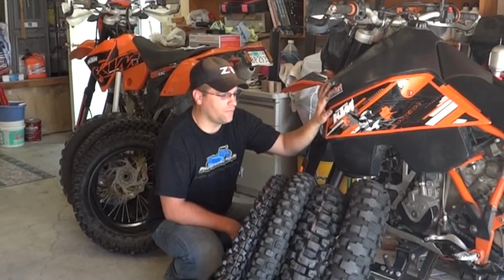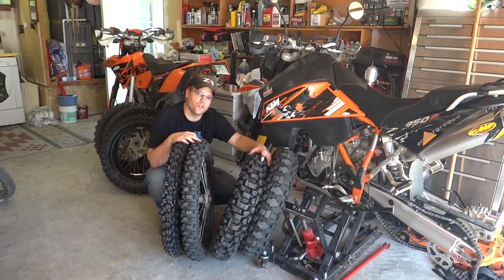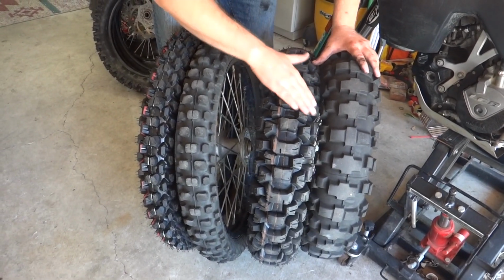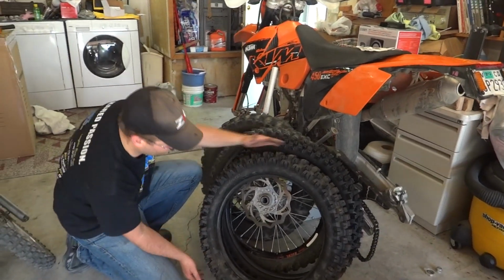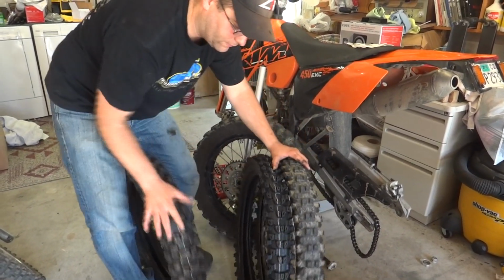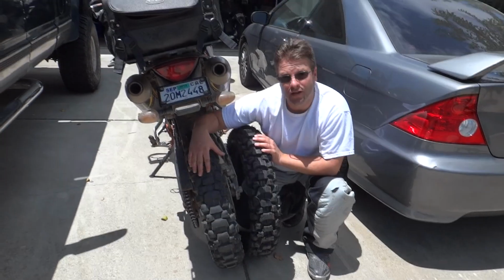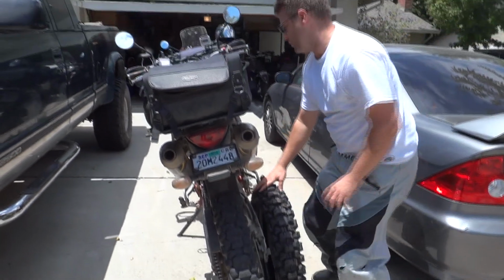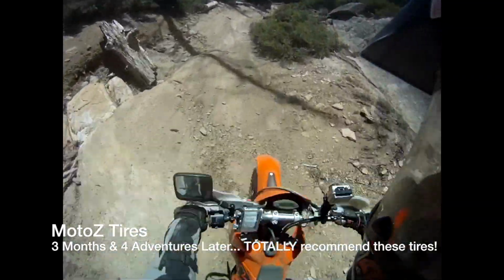MotoZ Tyres Tire Video Review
By far the best tires I have run on my KTM 950 Super Enduro to date!
I used to say the best combo for the 950's was a Pirelli MT21 up front and the Dunlop 908 Rally Raid in the rear. Not any more! These MotoZ tires are wearing like iron in addition to cornering GREAT on the street and digging deeper and harder in the dirt than any other tire I have run to date... I totally love these tires and I endorse them 100%.

Learn more about MotoZ tires here:

Motoz off road tyre innovation is about developing tyres that work well off road that don't wear out too quickly.  Our tyres give great traciton, long wear life and won't let you down when the going gets tough.
Our tyres are very different.
The main difference between our tyres and the rest is obvious. Just look at them. For almost three decades, off road tyres have changed very little. Without exception (that we can see) the tread blocks have been arranged to throw the terrain out the back, and in several cases conventional tread block placement guides the terrain under the centre of the tyre before throwing it out the back. This is a good concept for boat propellers or trench diggers, but not the best solution for motorcycle tyres engaging the terrain to create traction.

Terrapactor
Motoz tyres work on a unique concept called "Terrapactor®" (terrain compactor), which uses the tread block design and placement to help compact, compress or wedge the terrain creating extra traction, drive and lift. This unique concept coupled with the use of superior rubber quality works to lessen the impact on the terrain and provide extra traction.
The Pure Substance of Traction
A major difference between our tyres and the rest is rubber quality. Motoz Tractionator Series tyres are made with natural rubber, something unheard of these days due to the high cost involved. Nothing else provides the same elasticity, reflex and deflection for the best traction as natural rubber - nothing else performs like the pure substance of traction. Terrapactor Series are hybrid compounds but retain a high natural rubber content. Every one of our tyres is what others might call "special race compound" reserved for their race teams.
Build Quality
Another major difference with our tyres is our heavy duty case construction. We use dense weave ply cord so greater strength and higher ply rating is achieved with less ply layers. We then double up on the side walls for maximum strength, and add a vertical reinforcement section between the sidewall layers for greater sidewall strength. The carcass is protected by a thick layer of rubber under the tread and around the sidewalls to help minimise punctures.   This layer also acts like a cushion zone and allows a small amount of flex under the tread blocks to aid reflex traction and reduce chunk off, increasing tyre life. It also acts as a heat sink to help cool the tyre in extreme conditions.
The sidewalls and rim area are specially designed to protect the rim, but also to minimise "pinch flats" - yes we ride too and hate fixing flats; we did something about it.  People try all kinds of things to eliminate flats, like mousse, tubeless etc.  Why not just build better tyres.
Quick Fitting and Service Times
If you do happen to have a puncture you will notice that our tyres are quite easy to get on and off the rim. We have done this intentionally to reduce service downtime during a race or out in the bush. Why? Because seconds wasted trying to get a tight tyre back onto the rim can cost you a win. If you have experienced this frustration, you will know why we have gone to the effort of making our tyres easy to get on and off the rim.  Yes our heavy duty tyres are harder to fit than an MX tyre, but they'll look after you when the going gets tough.
Crown Radius Section - Tailor Made to each Tyre - Matched to the Application.
Another big difference is our section designs. When we are thinking about a tyre section design, we are really thinking about specific bikes, and the kinds of terrain and application they would be used in. The Crown Radius Section design has a big influence on traction and wear in different conditions.  Here are examples of what they look like.   For more details, see the tyre selection page.